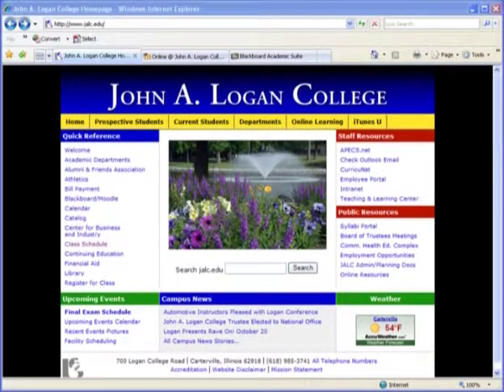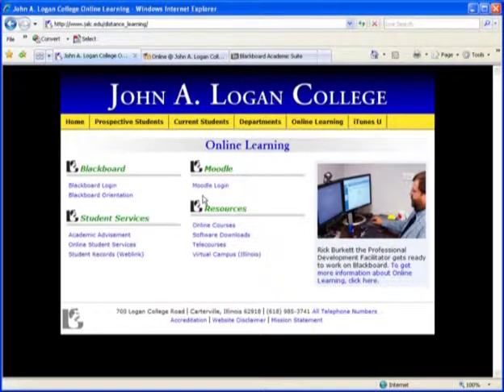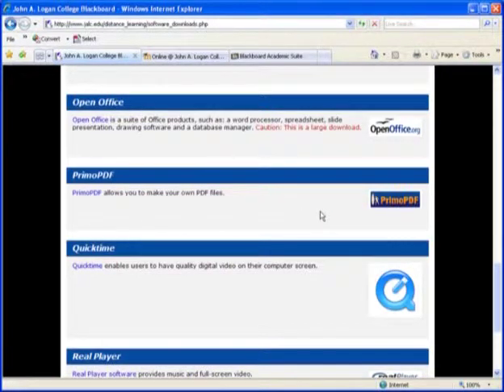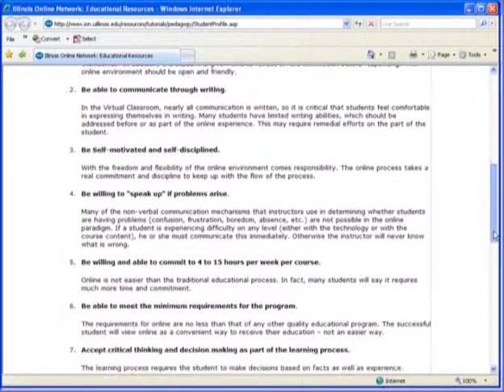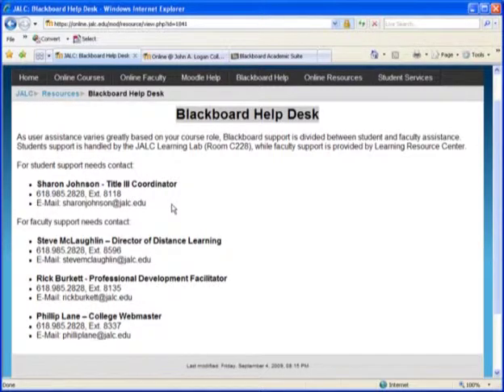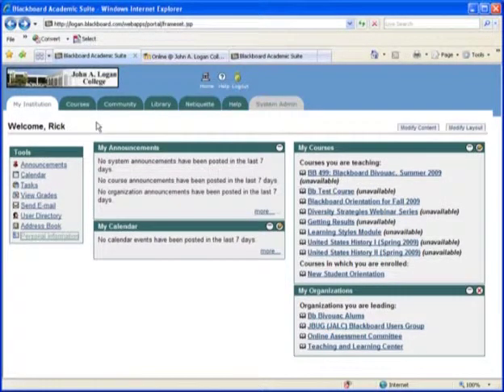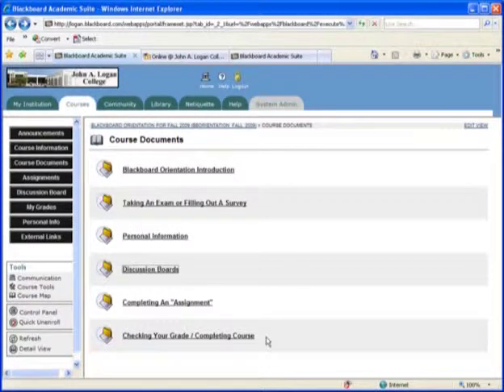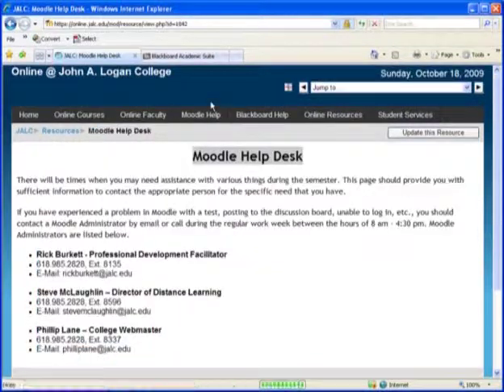Introduction to Online Courses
Title: Introduction to Online Courses
Presenter: Rick W. Burkett

This video is from the John A. Logan College “College Readiness for CTE Students” video series.  These videos were produced by Rick W. Burkett.

This project was funded by an Innovation Grant received form the Illinois Community College Board.  The video pack was duplicated in the Title III funded JALC Teaching and Learning Center.